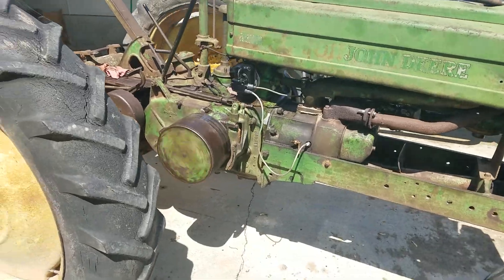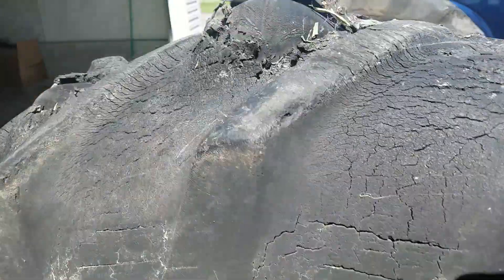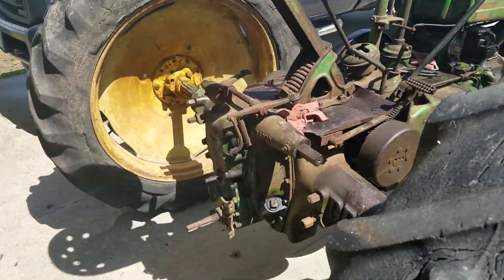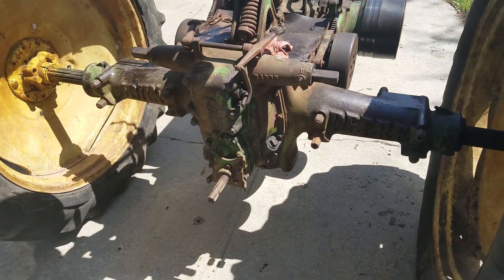1943 John Deere B Running Slower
Just seeing how well it would run at a lower RPM